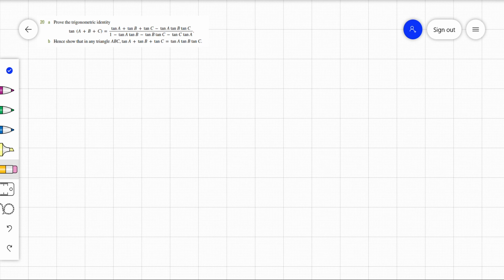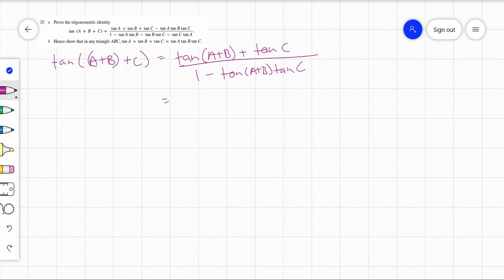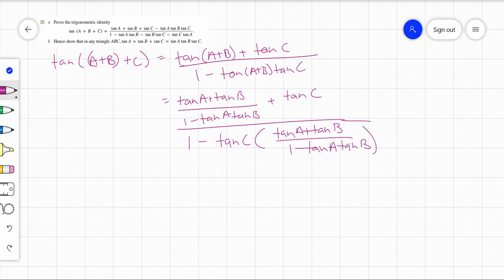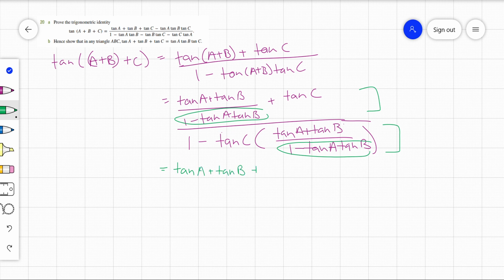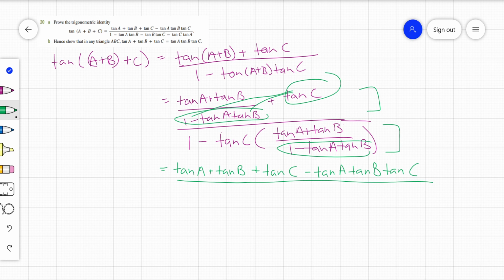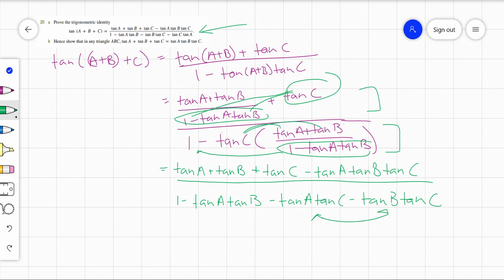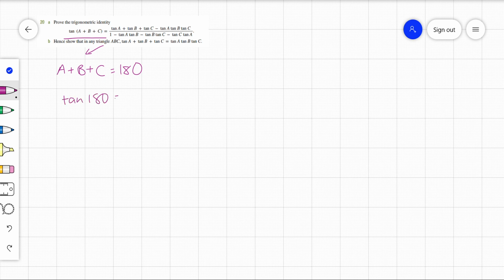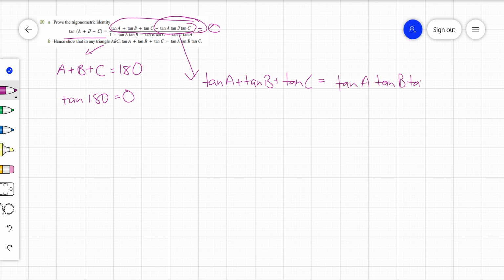11Ext1 Ex17D Q20